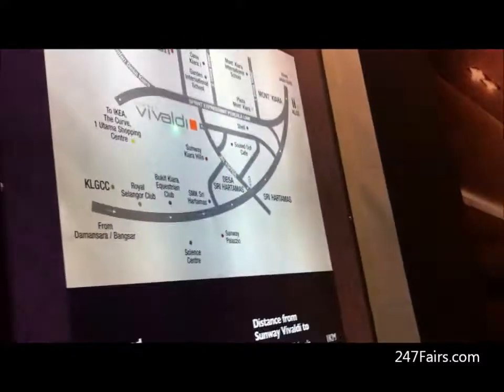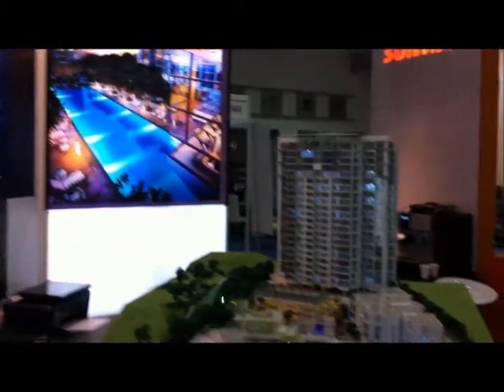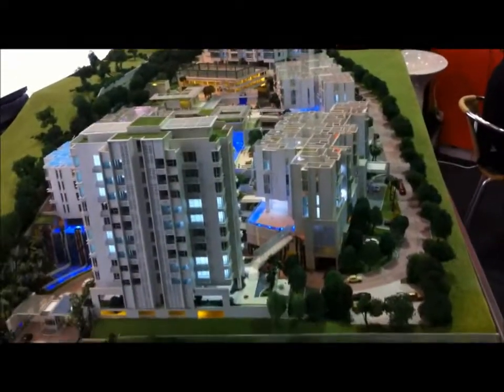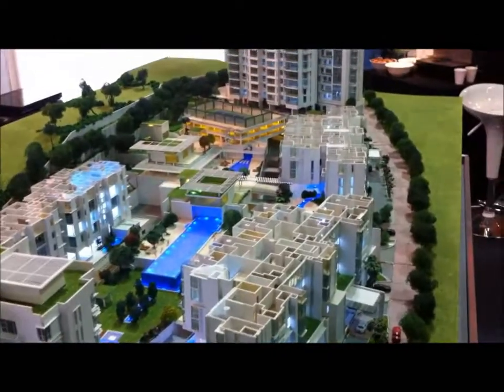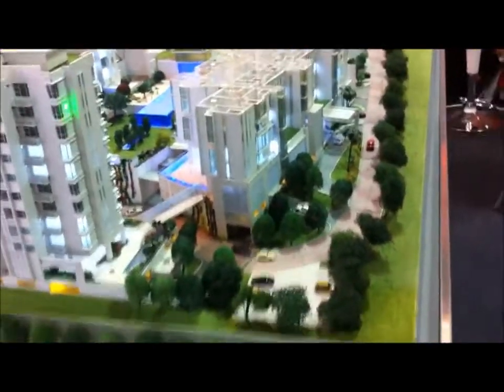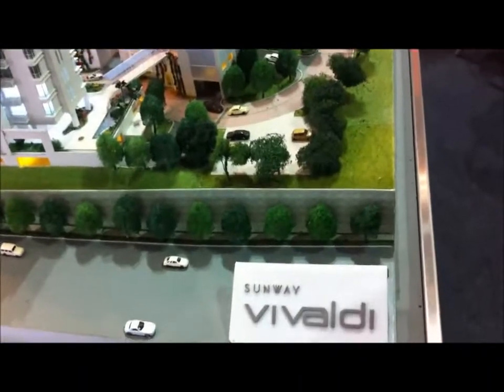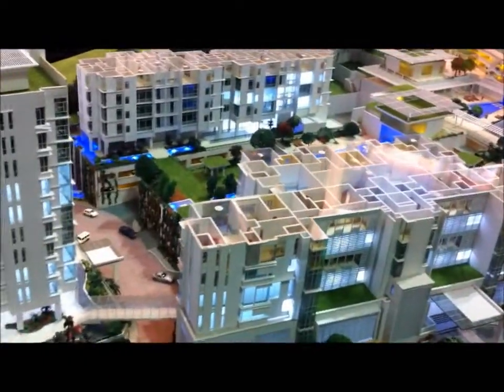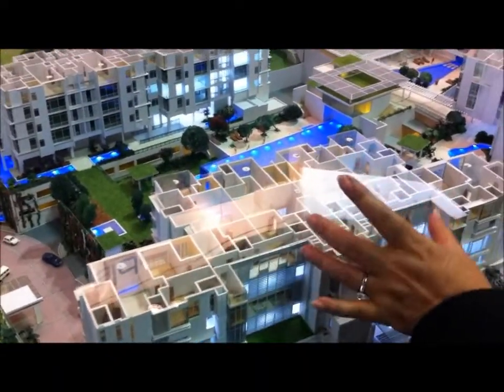Sunway Vivaldi at iProperty.com Expo Sands Expo Centre Marina Bay Singapore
Sunway Vivaldi
The iProperty.com EXPO International Collection will flag off the beginning of the year with an exhibition at the iconic Sands Expo & Convention Centre.

Specially invited property developers from all over the world will be making returned and inaugural appearances at the property exhibition. As such, you will get the FIRST sight of exclusive developments at the iProperty.com EXPO International Collection.